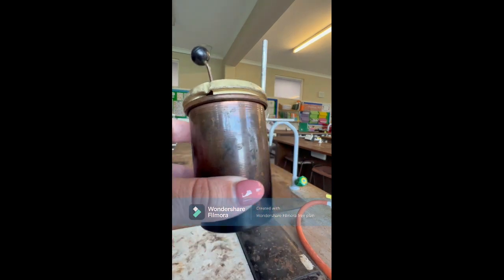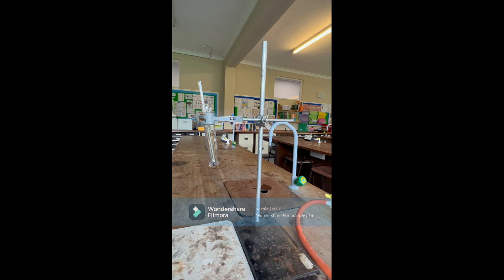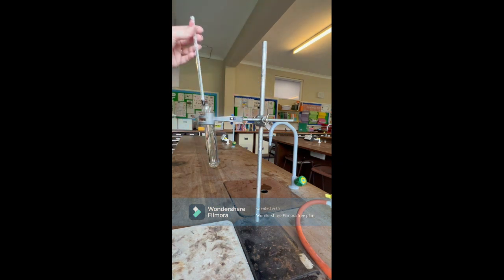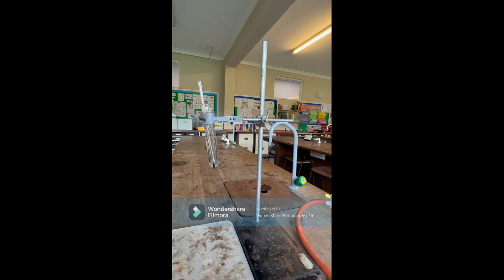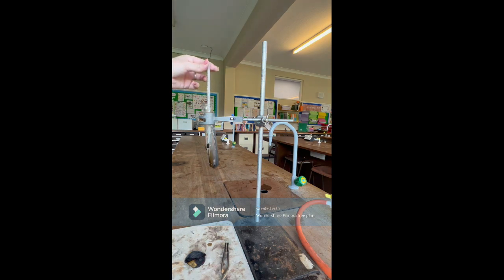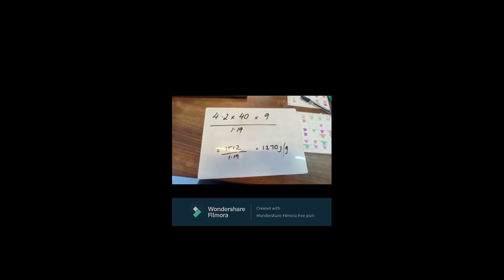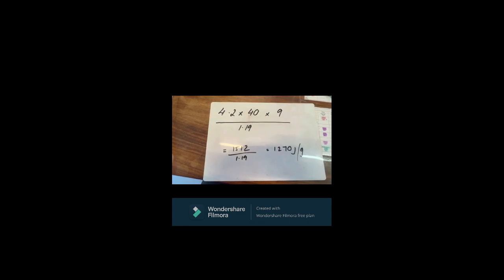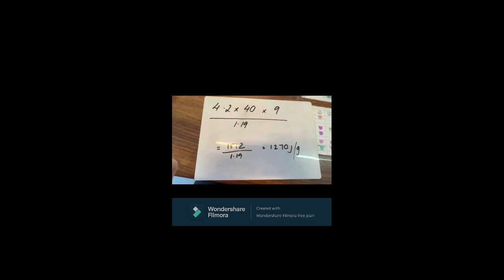Calorimetry Practical TRIPLE ONLY